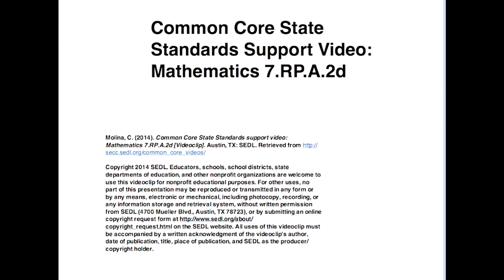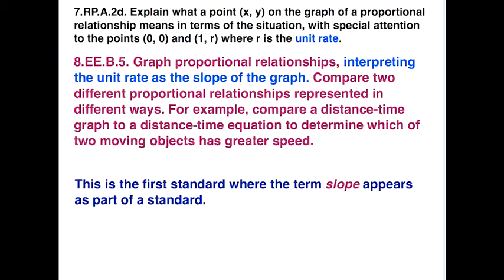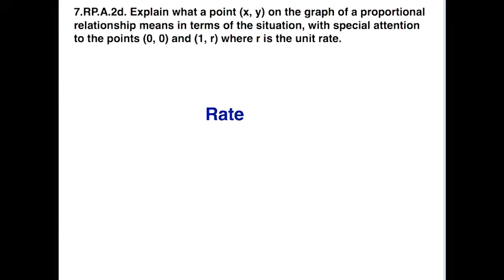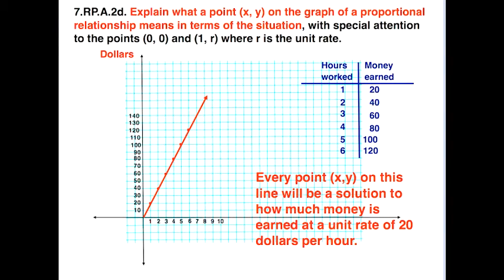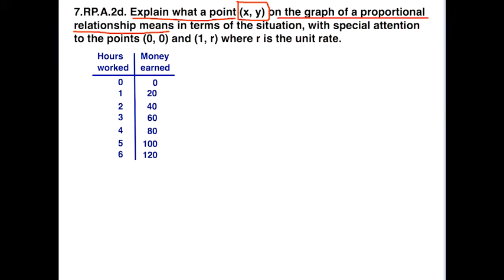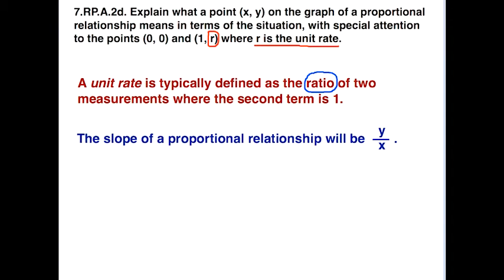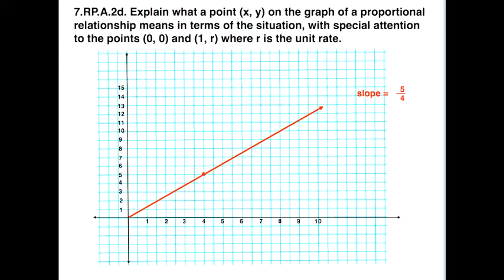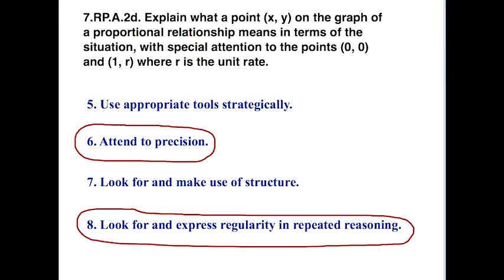7 RP A 2d